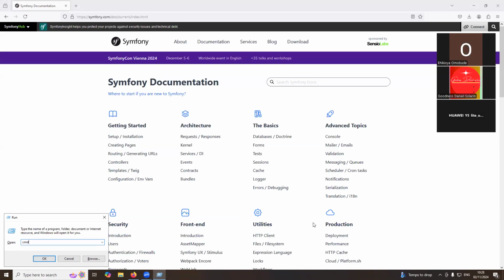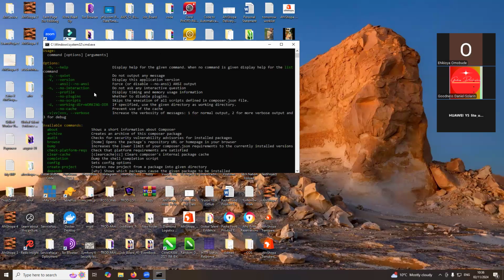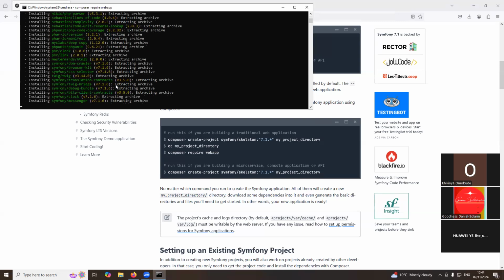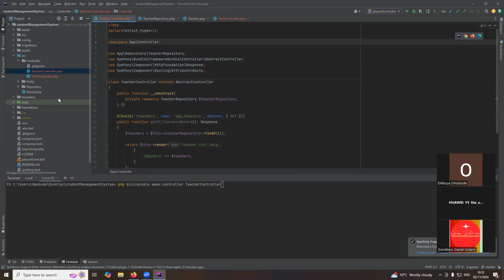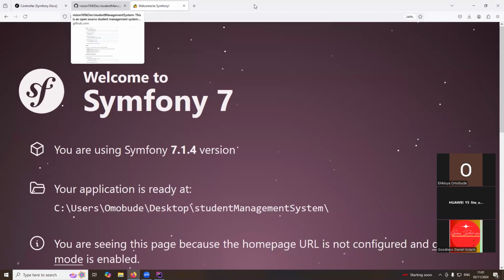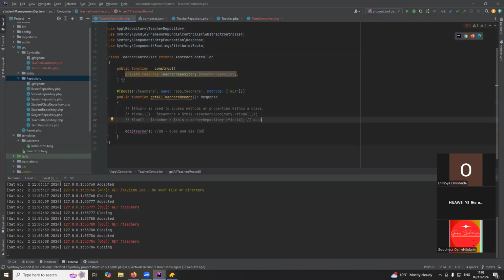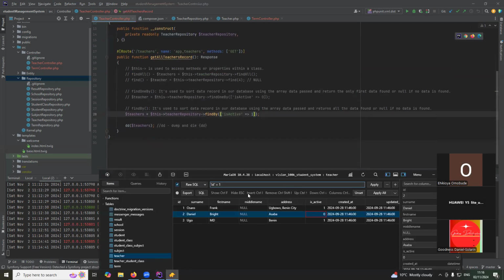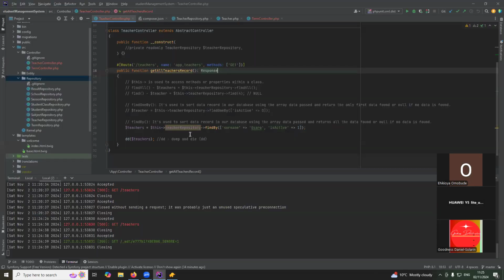Symfony - Open Source Project - 4